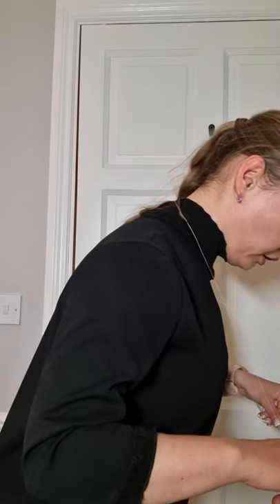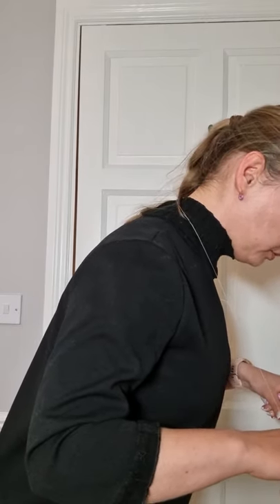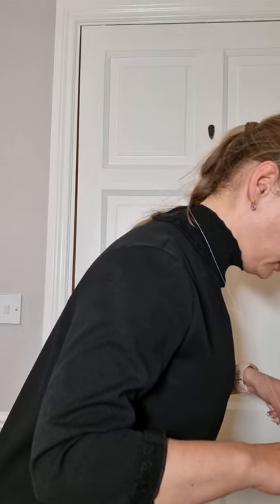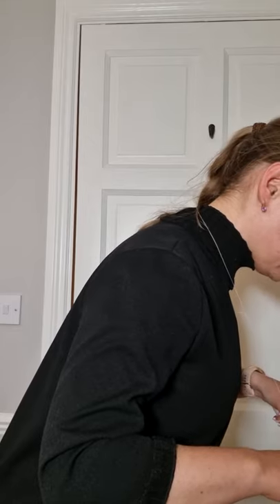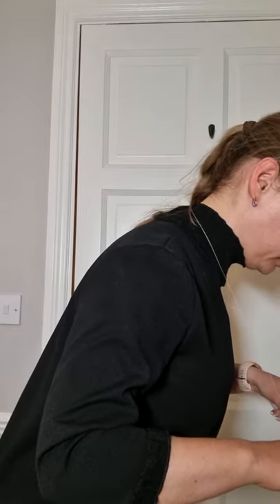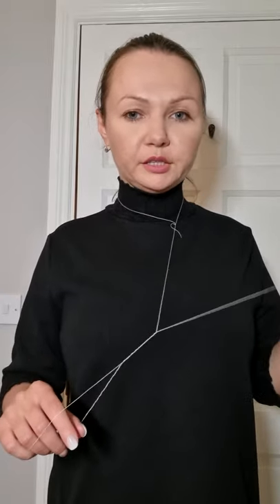Threading neck method